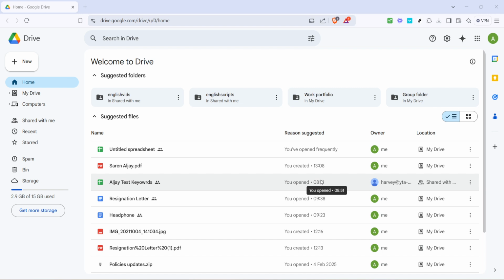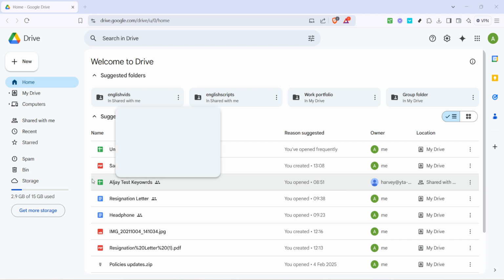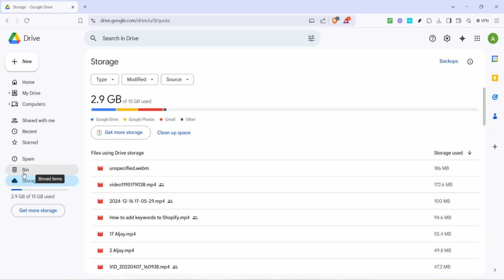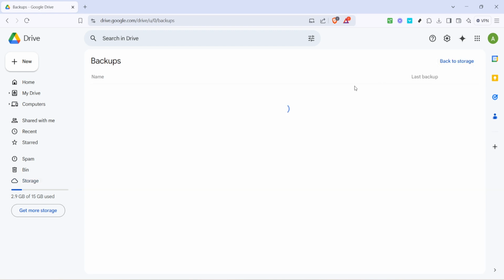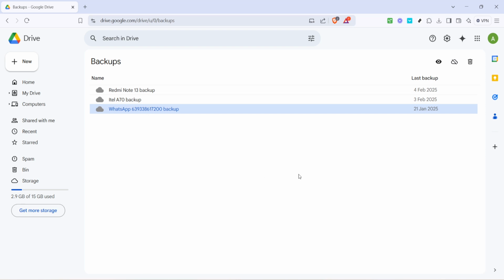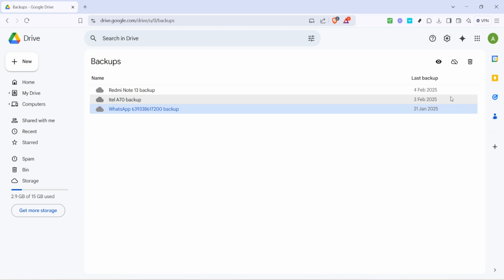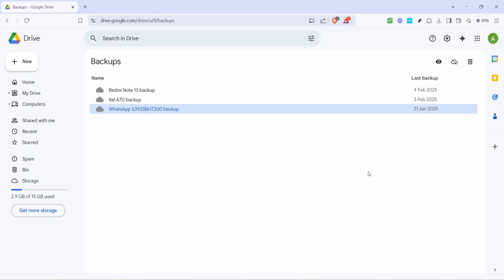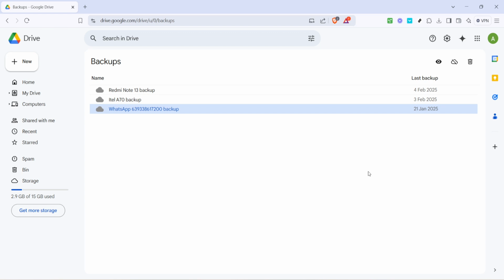How to Permanently Delete Whatsapp Backup From Google Drive (Full 2025 Guide)